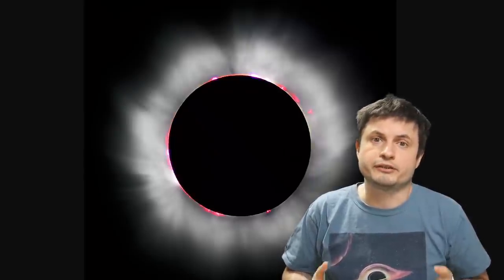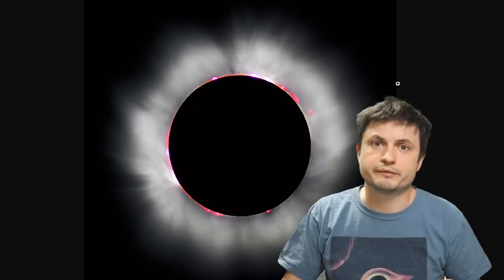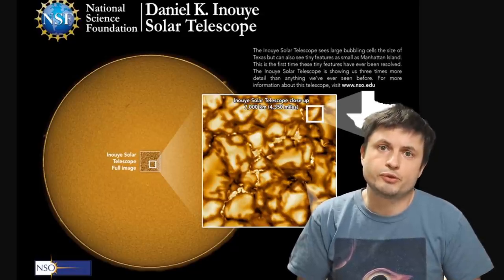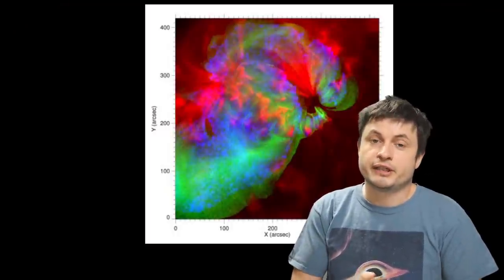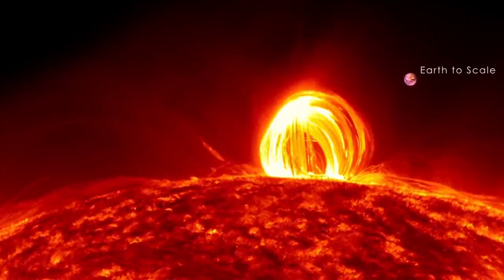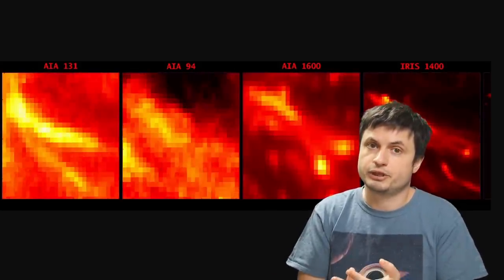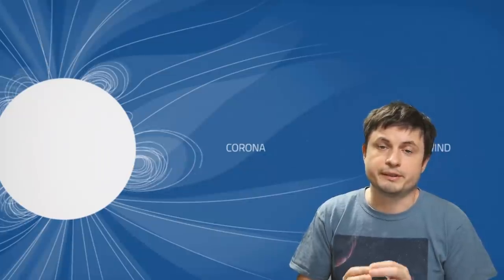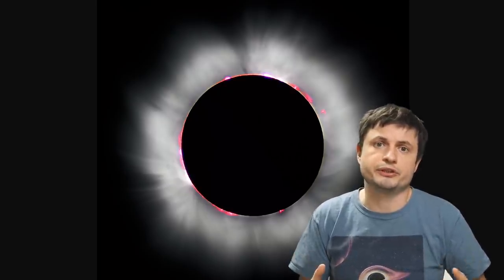We Finally Know Why Sun's Corona Is So Extremely Hot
Hello and welcome! My name is Anton and in this video, we will talk about a potential solution to a decades long mystery of why the Sun's corona is so much hotter than the sun itself.

1GFiTKxWyEjAjZv4vsNtWTUmL53HgXBuvu

Specifically, great thanks to the following members:

Morrison Waud
Vlad Manshin
Mark Teranishi
TheHuntress
Ralph Spataro
Albert B. Cannon
Lilith Dawn
Greg Lambros
adam lee
Gabriel Seiffert
Henry Spadoni
J Carter
Jer
Silver surfer
Konrad Kummli
Nick Dolgy
UnexpectedBooks.com
Mario Rahmani
George Williams
Shinne
Jakub Glos
Johann Goergen
Jake Salo
LS Greger
Lyndon Riley
Lauren Smith
Michael Tiganila
Russell Sears
Vinod sethi
Dave Blair
Robert Wyssbrod
Randal Masutani
Michael Mitsuda
Assaf Dar Sagol
Liam Moss
Timothy Welter MD
Barnard Rabenold
Gordon Cooper
Tracy Burgess
Douglas Burns
Jayjay Volz
Anataine Deva
Kai Raphahn
Sander Stols
Bodo GraÃŸmann
Daniel Charles Smith
Daniel G.
Eugene Sandulenko
gary steelman
Max McNally
Michael Koebel
Sergio Ruelas
Steven Aiello
Victor Julian Castillo
xyndicate
Honey Suzanne Lyons
Olegas Budnik
Dale Andrew Darling
Niji
Peter Hamrak
Matthew Lazear
Alexander Afanasyev
Anton Newman
Anton Reed